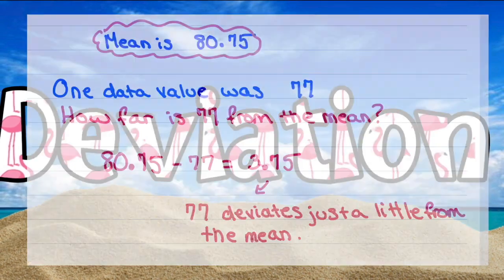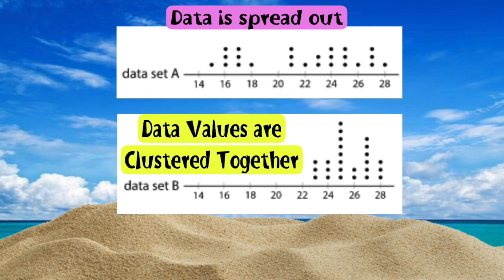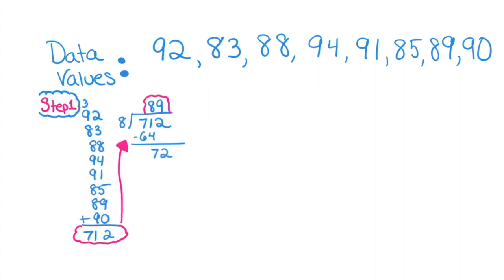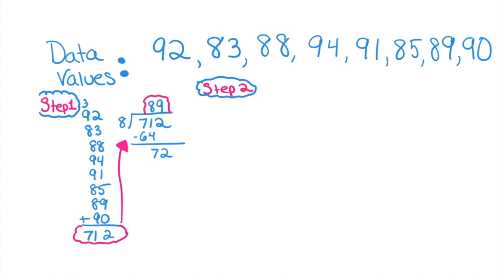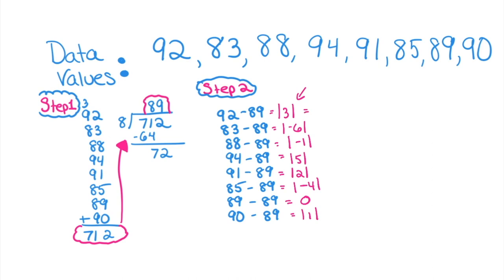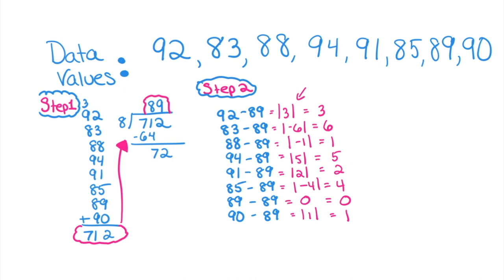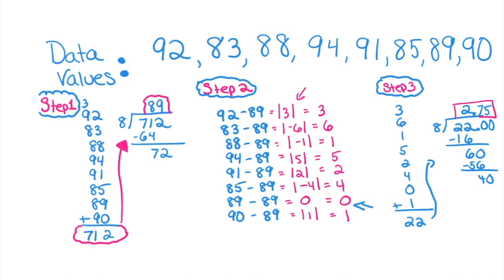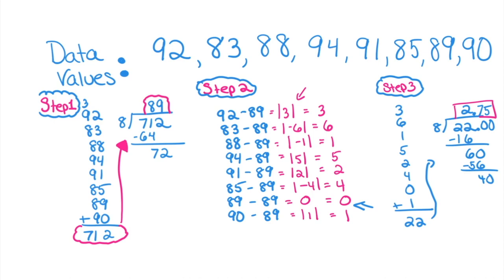Mean Absolute Deviation June 1, 2023 (Mini lesson for when I am at PB)